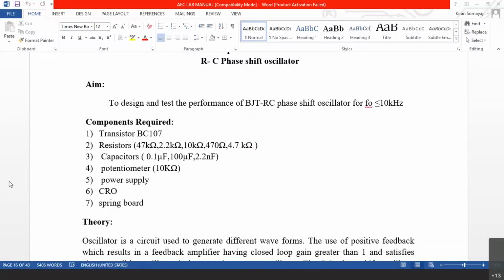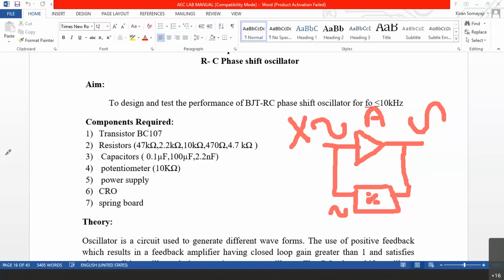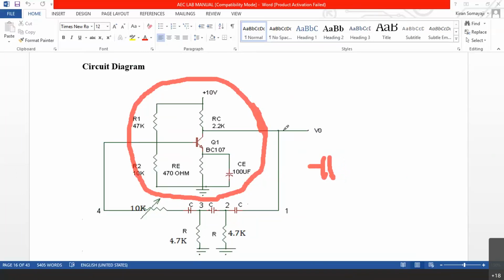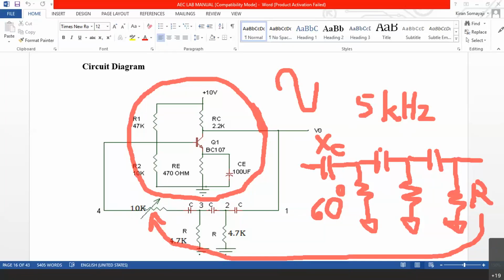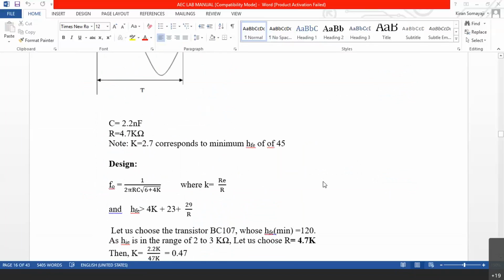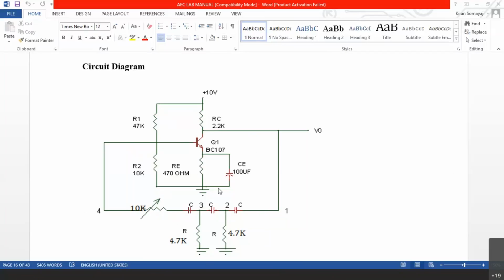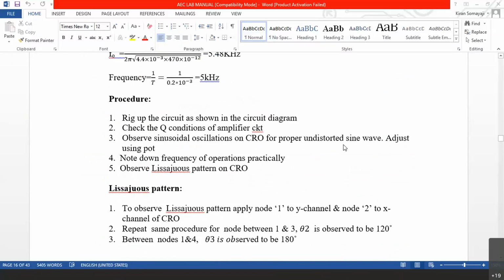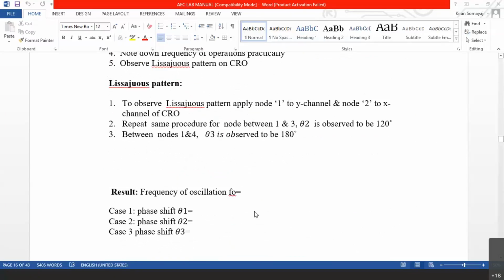ANALOG ELECTRONIC CIRCUITS LAB - 4